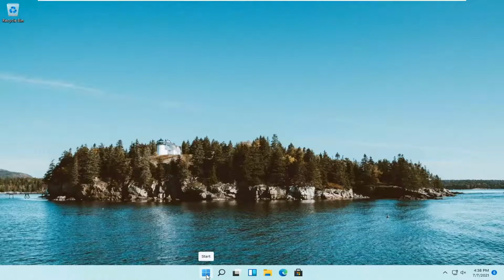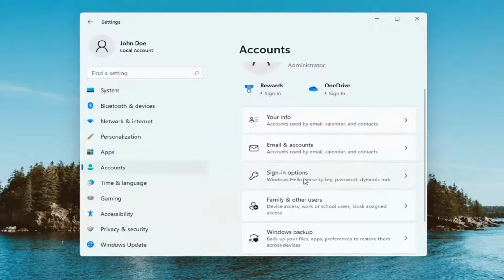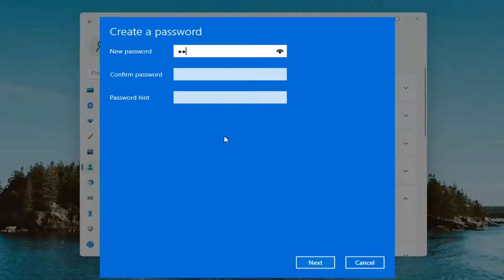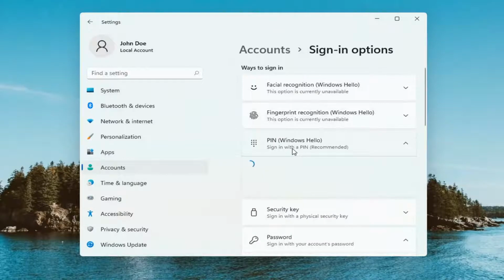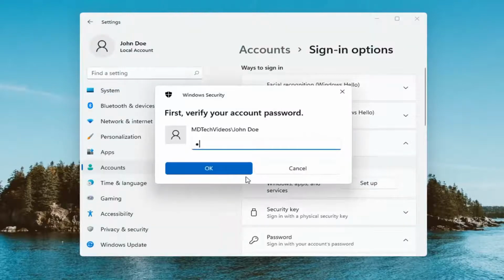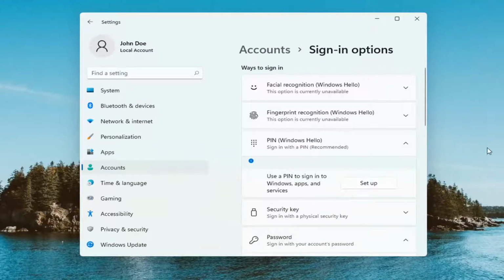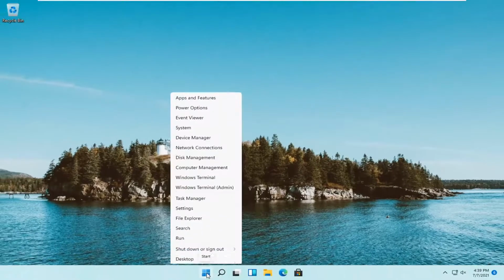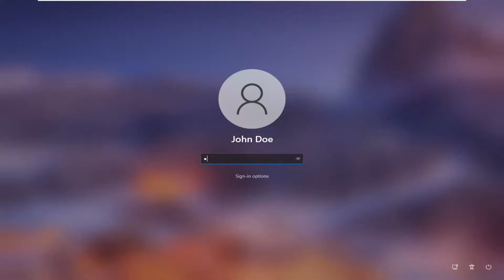How to Enable PIN Key Password for Windows 11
From Microsoft:

Windows Hello in Windows 11 enables users to sign in to their device using a PIN. How is a PIN different from (and better than) a password? On the surface, a PIN looks much like a password. A PIN can be a set of numbers, but enterprise policy might allow complex PINs that include special characters and letters, both upper-case and lower-case.